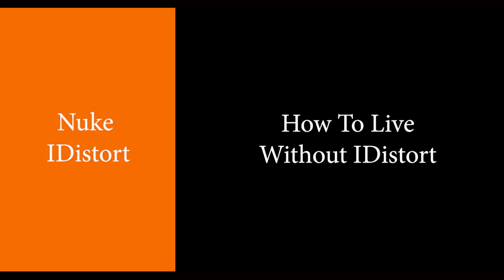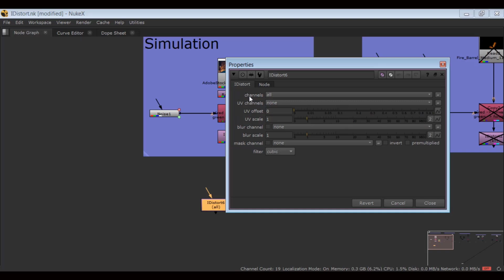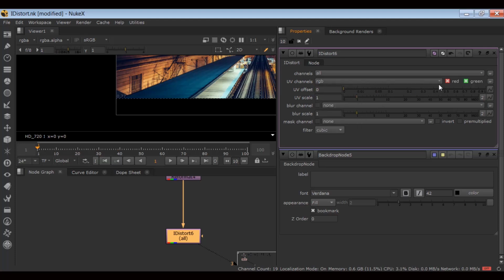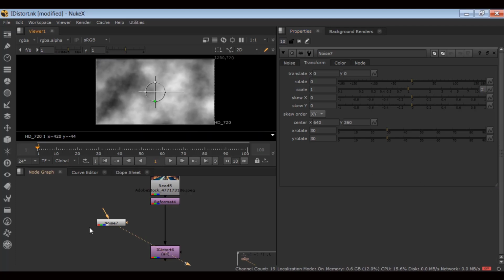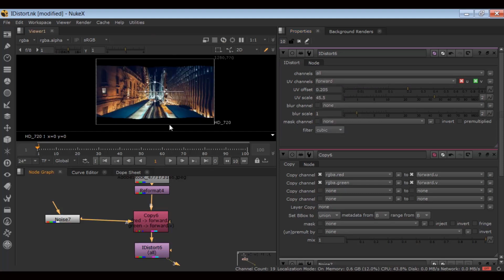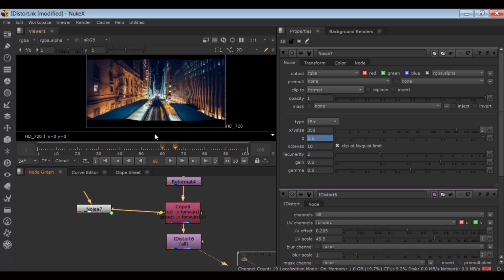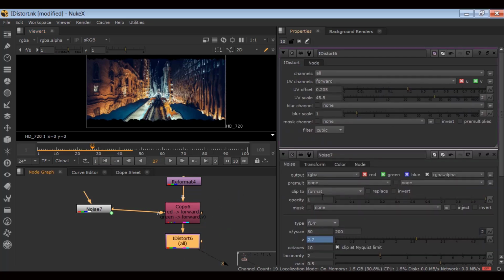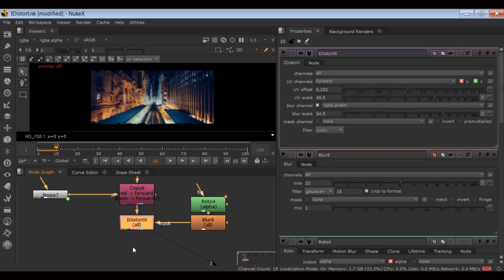Week 8 part 2-01-IDistort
Week 8 of 15 - Foundry Nuke From Zero to Hero! is the eighth course out of 15 in the zero to hero series by Sajjad Aradfar, designed to help you become a professional compositor.

Throughout this week, we will be exploring 2 powerful nodes in Nuke. STMap and IDistort. These nodes are essential for achieving complex distortions, and creative effects directly within your compositing workflow. STMap is used to remap images based on source-to-target mapping. By the end of this week, you will understand what STMap is an introduction to the concept of STMap and its uses, applications of STMap, and practical examples such as correcting lens distortion, creating dreamy effects, simulating water or rivers, adding laggy motion, like bow and arrow fire, and generating TV noise, then we will go over IDistort node, which allows you to warp images based in UV channels or UV maps from another image. Creating effects such as heat distortion, smoke wisps, clouds, and unique effects like data moshing, tips, and techniques for achieving desired distortions and creative effects, effectively. Practical examples, and demonstrations on how IDistort node can be used to enhance your composits with dynamic distortions.